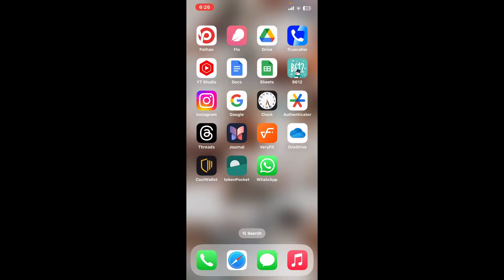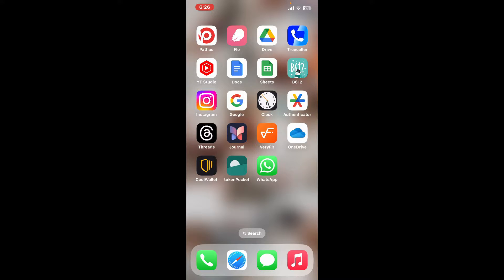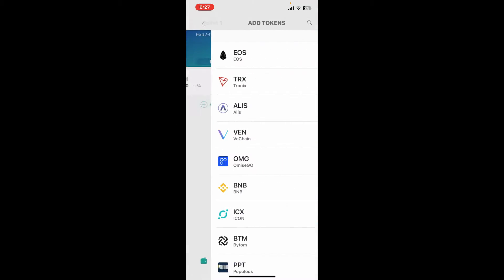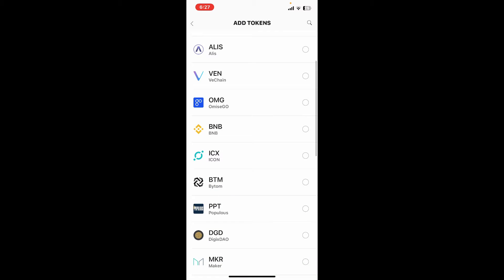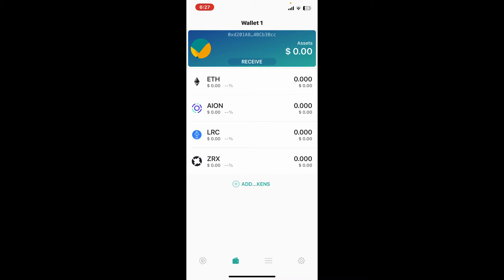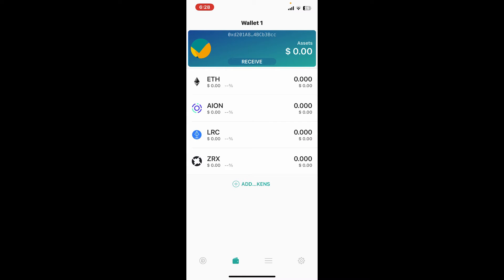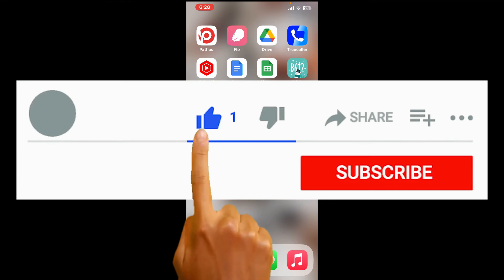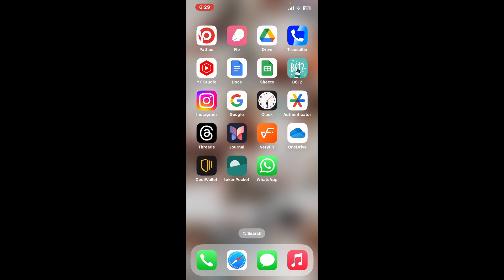How To Add Token On Token Pocket Wallet 2024?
Unlock the potential of your TokenPocket Wallet by mastering the art of adding tokens. In this guide, we walk you through the seamless process of adding new tokens to your TokenPocket wallet. From navigating the app to entering the relevant details, follow each step carefully to expand your cryptocurrency portfolio effortlessly. Enhance your TokenPocket experience and stay updated with the latest tokens by watching this tutorial now. Maximize the utility of your TokenPocket wallet – learn how to add tokens with ease!